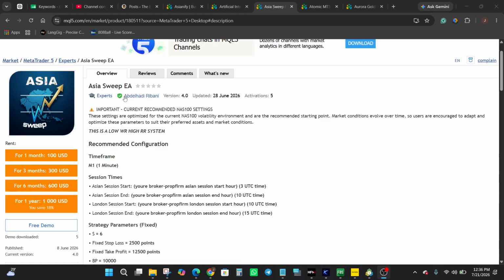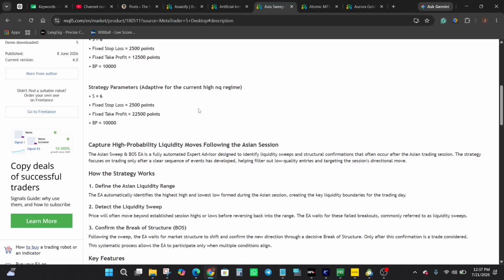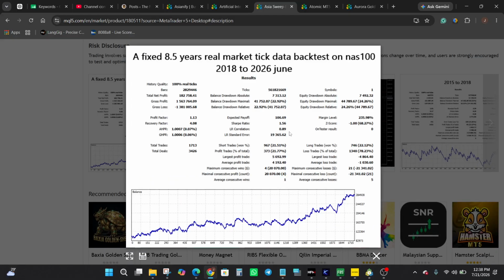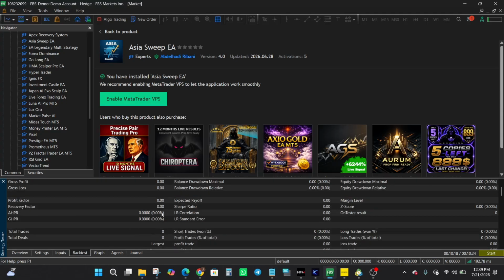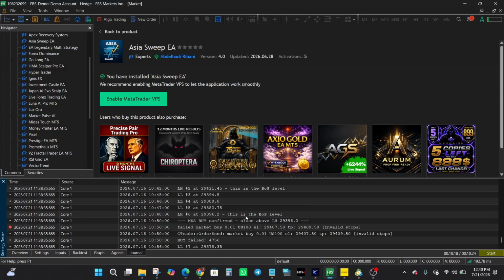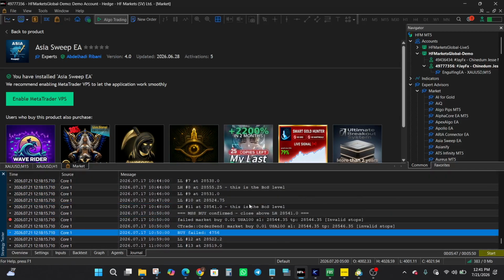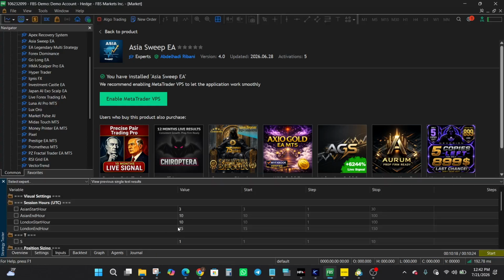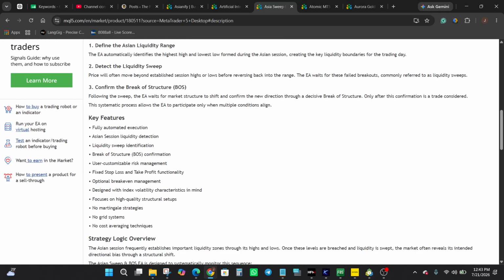Asia Sweep EA MT5 Review – Liquidity Sweep & BOS Strategy Tested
In this video, I review the Asia Sweep EA, an MT5 Expert Advisor that trades liquidity sweeps and breaks of structure following the Asian session, primarily built for index instruments like NAS100/US100. I walk through the Marketplace listing, the sweep-and-structure entry logic, and a seven-month historical backtest. The test produced no completed trades, and I break down what the platform journal log shows about why — including an order rejection tied to stop-distance settings — so you know exactly what to check before running your own test.